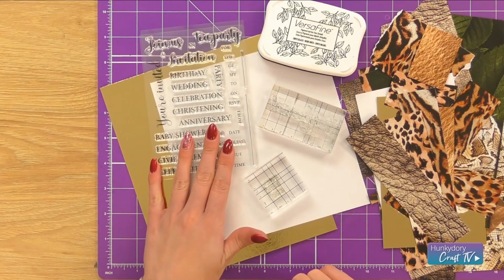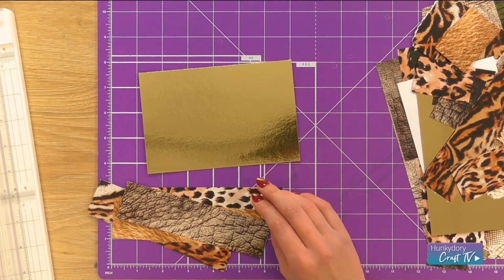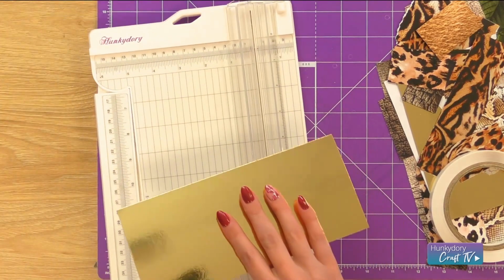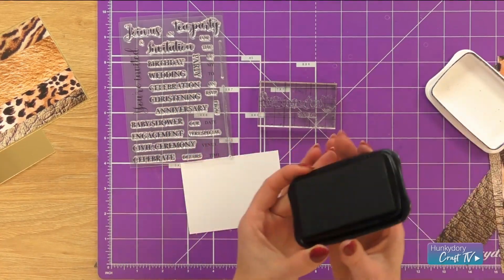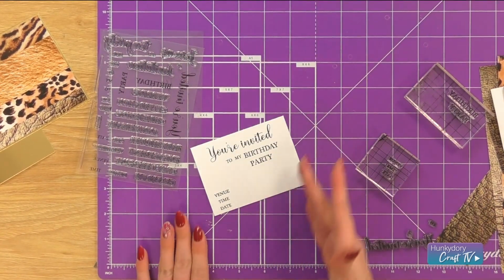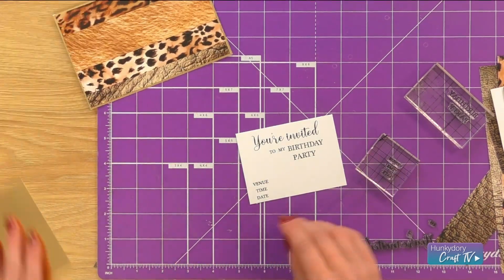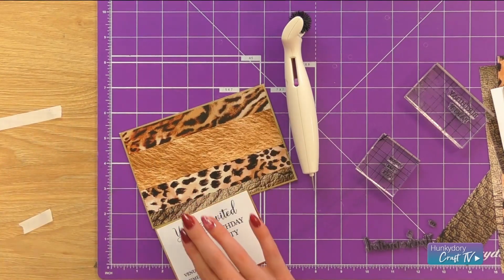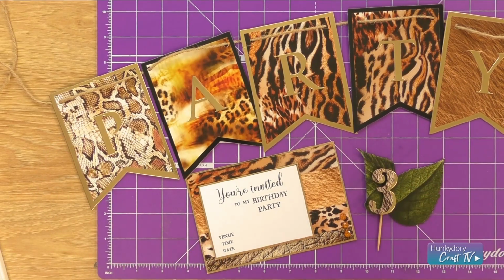12 Days of Christmas - Part 3 of Day 6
For the third instalment of Rebekah's party series she shows you how to make invitations.